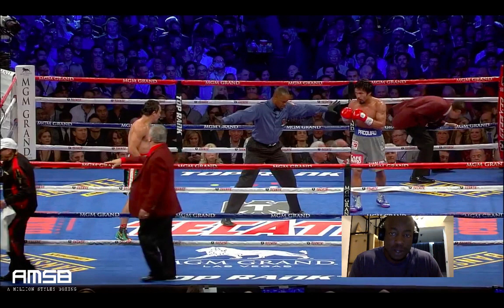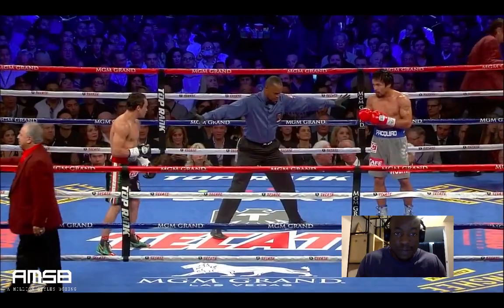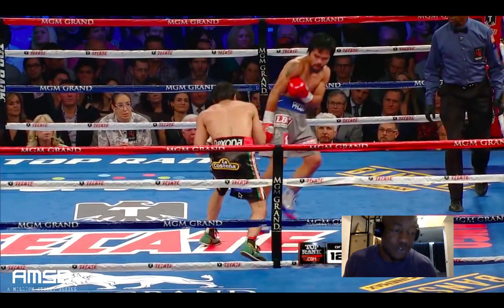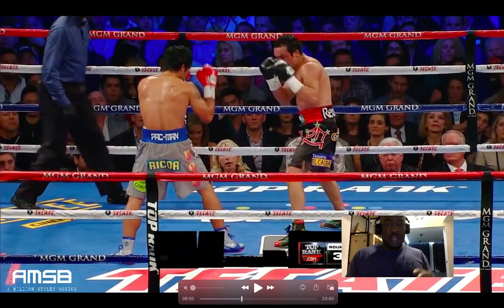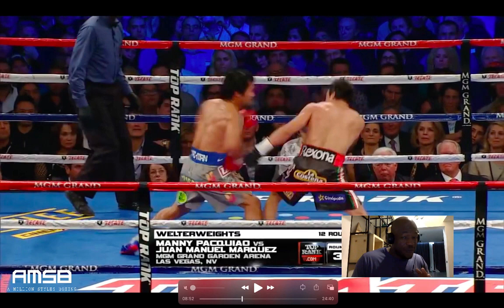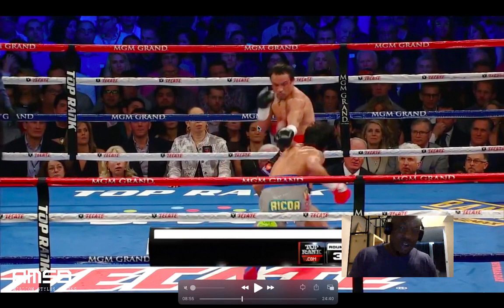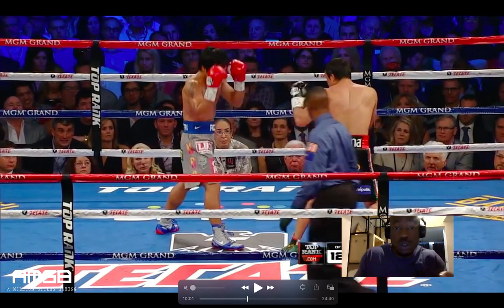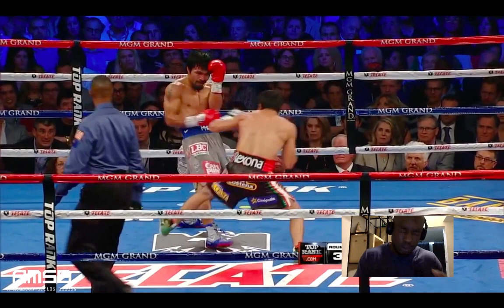Anatomy of the Marquez Knockout by Barry Robinson - Dynamic Striking Film Study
DYNAMIC STRIKING FILM STUDY WITH BARRY ROBINSON--THE ANATOMY OF THE MARQUEZ KNOCKOUT

In this fight training video, Barry Robinson  analyzes the Marquez Knockout.

Barry Robinson is a renowned boxing coach and trainer.  This is a special film study project for DynamicStriking.com.